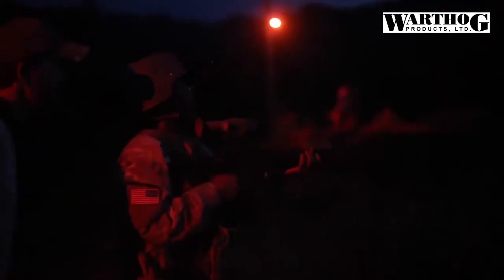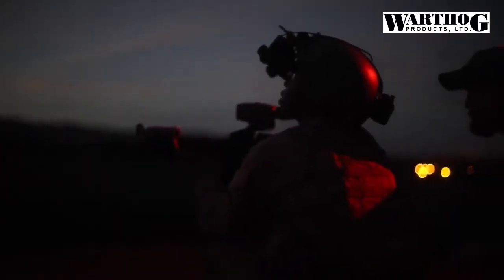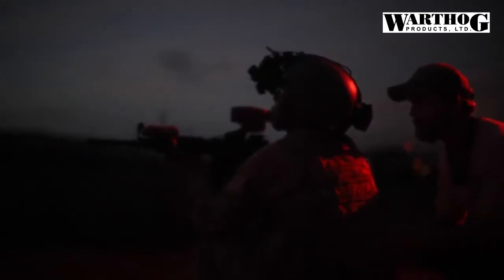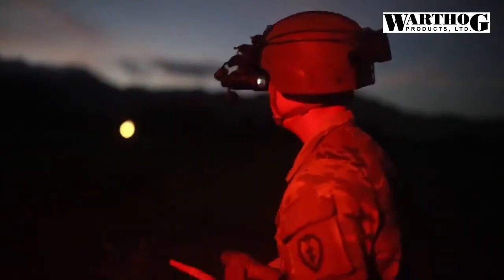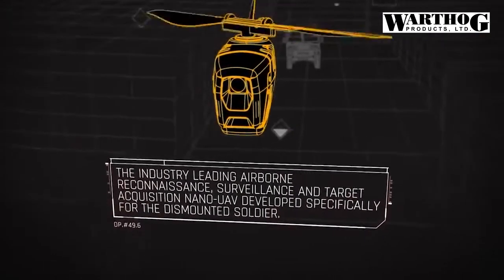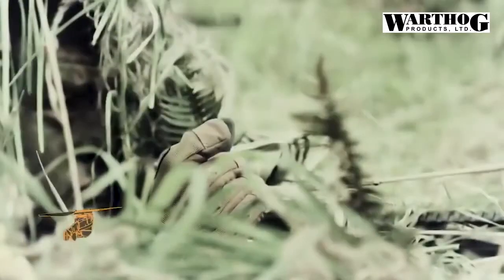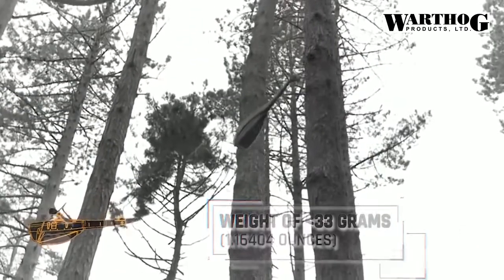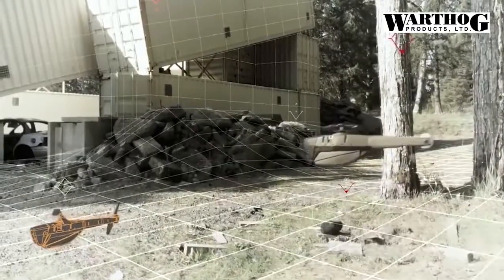THE ARMY'S NIGHT VISION GOGGLES MAKE THE BATTLEFIELD LOOK LIKE A VIDEO GAME II WARTHOG NEWS 2021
This is what that live-fire exercise looked like through the Army's new ENVG-B.
The Army first started fielding the ENVG-B as a replacement for the older monocular PVS-14 night vision devices in fall 2019 at Fort Riley in Kansas.

Always provide the latest news, military tanks, the US, Russia, South korea, nuclear, missiles, fighter planes and other. This channel to upload a video with the latest video upload perhour in doing 24 hours, so therefore don't forget like, share and subscribe this channel, to get his latest news. Enjoy, i hope this channel could make you satisfied.